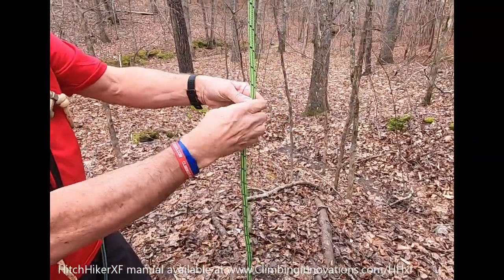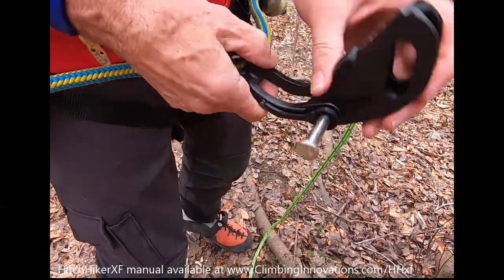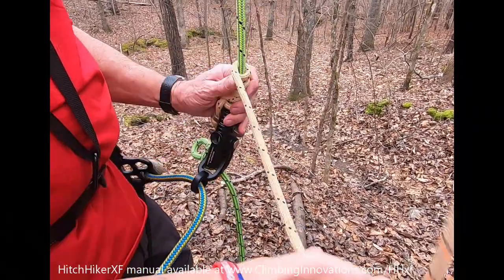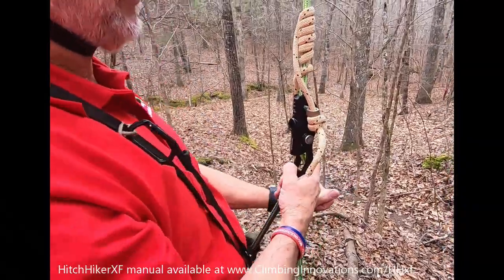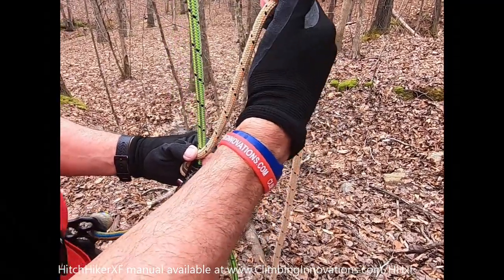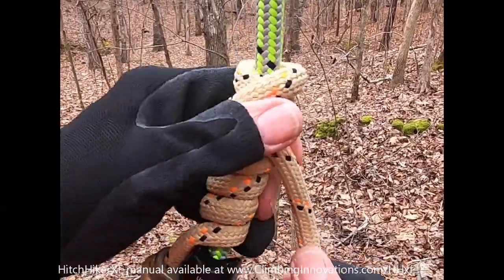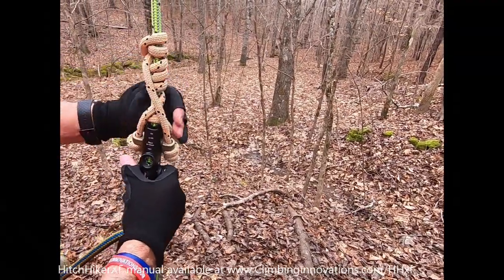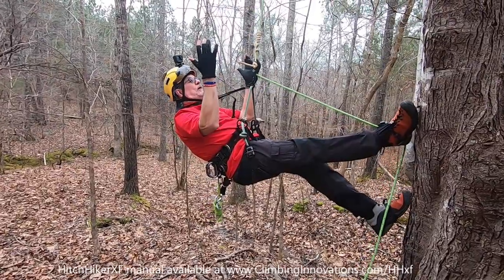The Hitch Hiker XF by Climbing Innovations LLC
00:00 Demonstration of tying the Catalan Hitch
00:41 How to tie the Catalan and
05:42 Innovations hitches.
Integrated Slic Pin
The Innovation Hitch
Spring tensions in a Hitch
Excess tail tip
10:34 and getting it all on rope for an ascent.